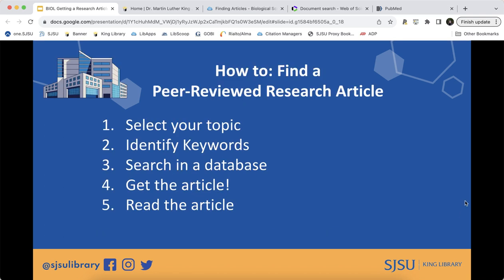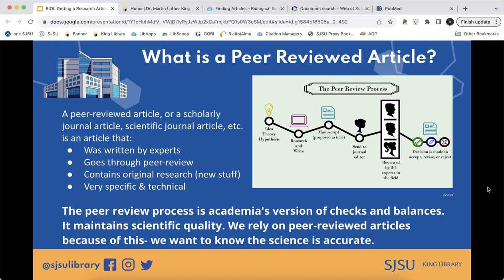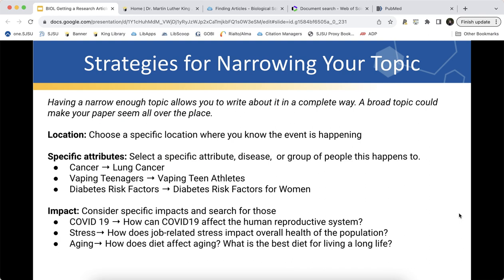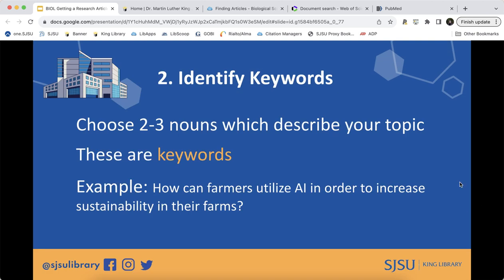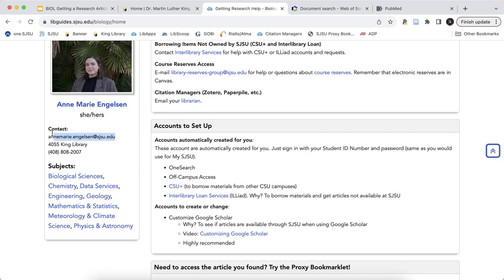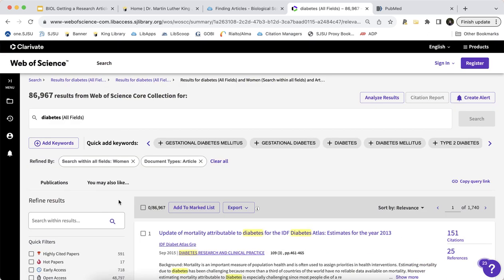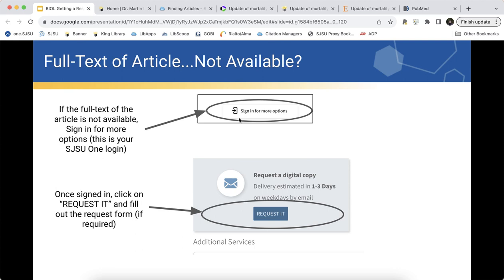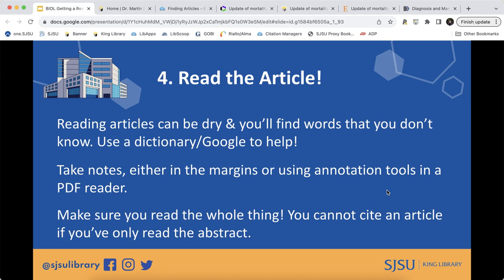Finding an Article with SJSU Librarian Anne-Marie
A short tutorial on how to use the SJSU library